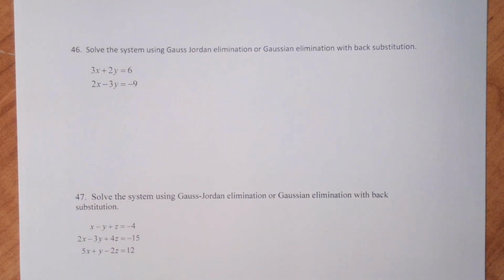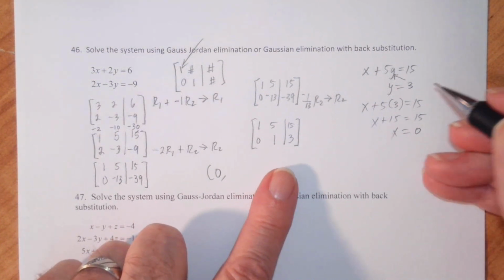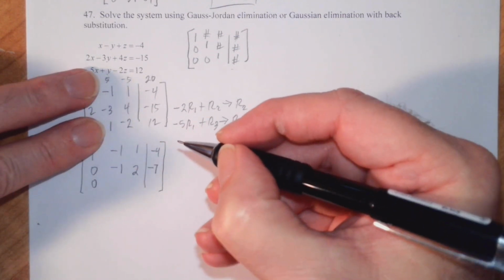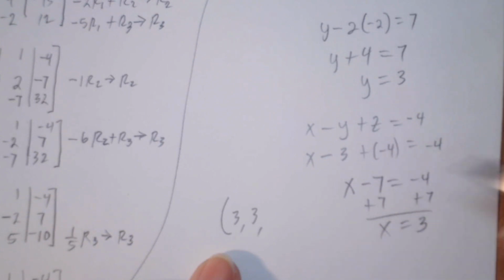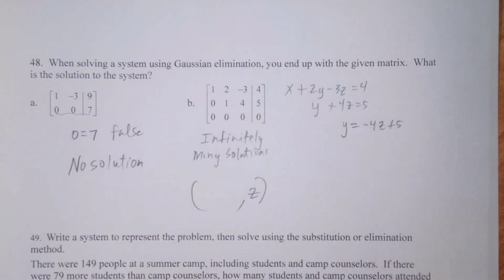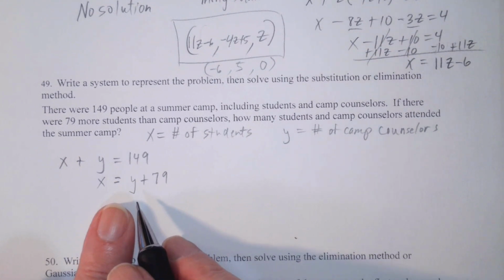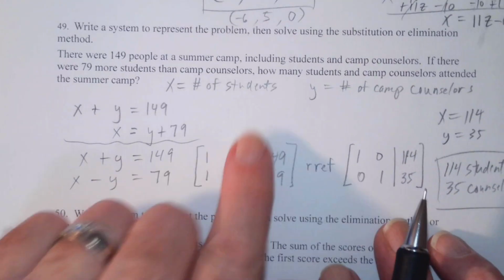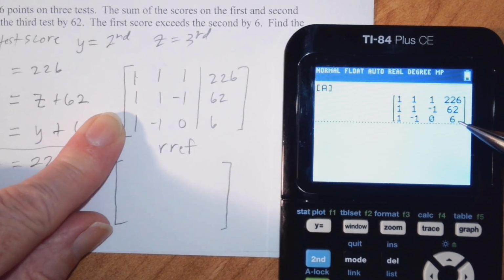1314 Final Review Problems